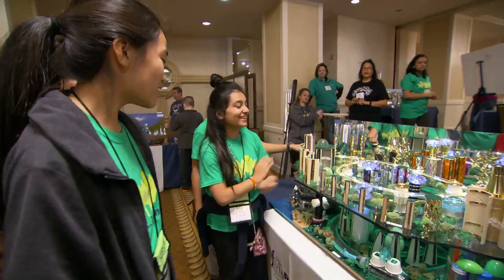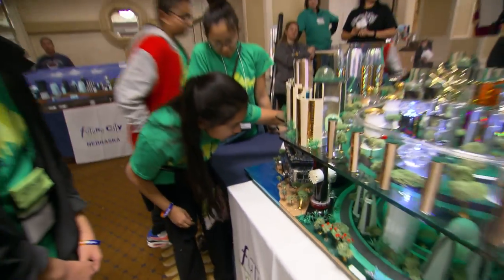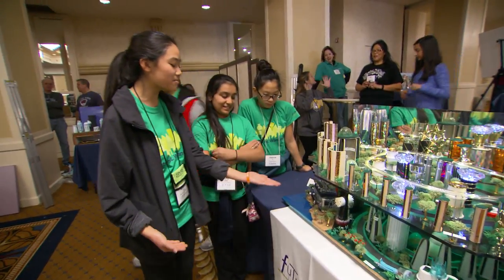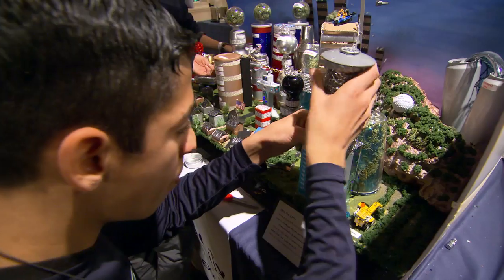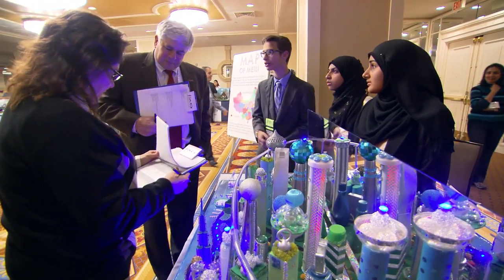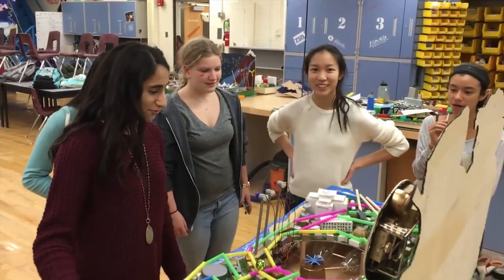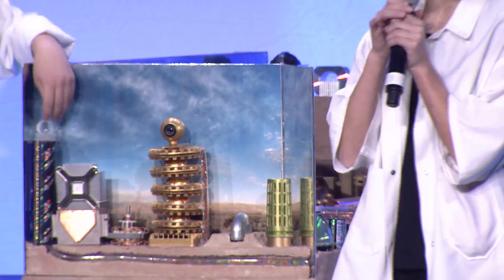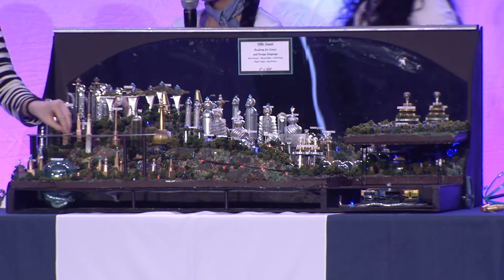Future City: City Model Moving Parts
Take a look at some of the moving parts featured on City Models from the 2016 Finals.